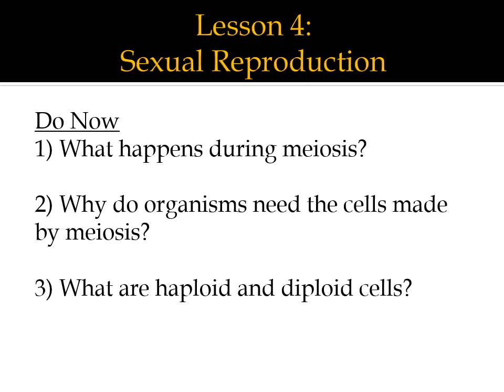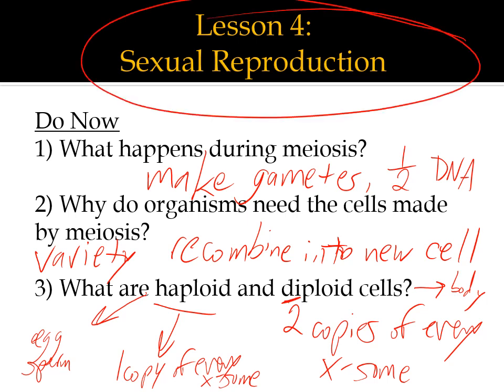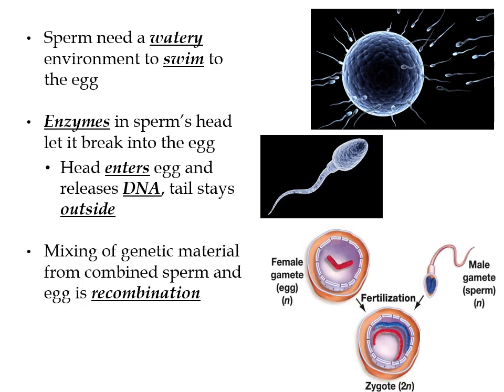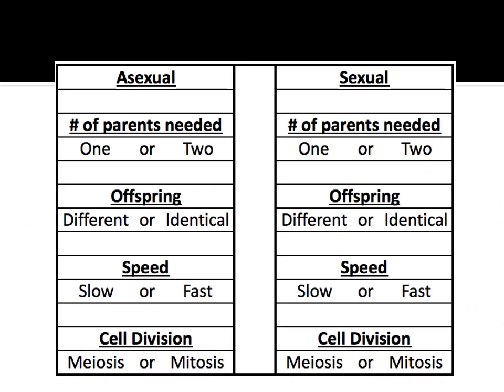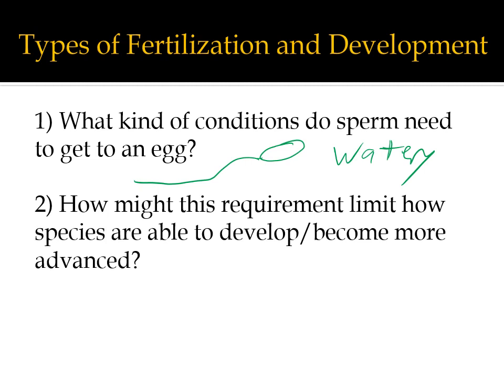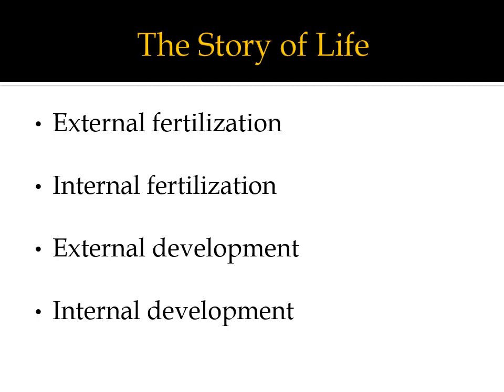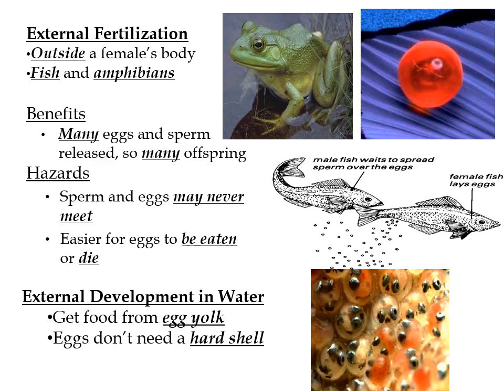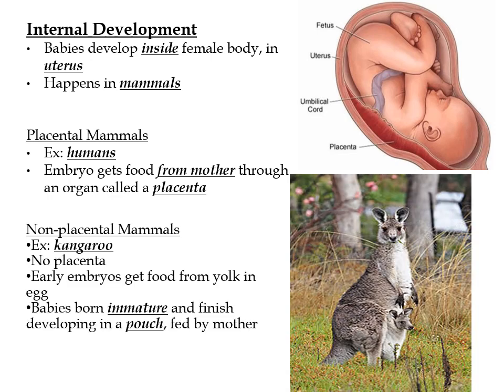Tranchina COVID remote video: Thurs 5/14 (reproduction 4: sexual, fert/dev)